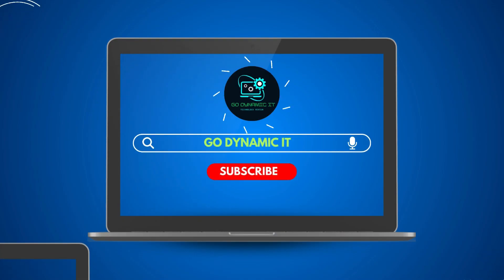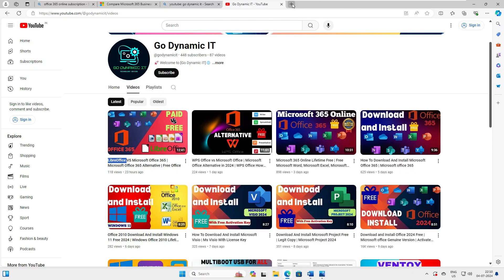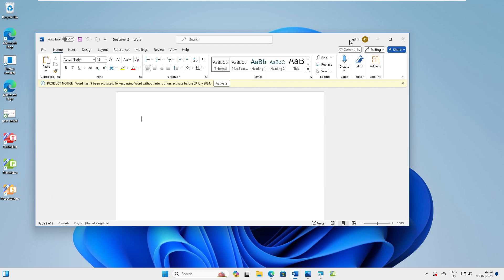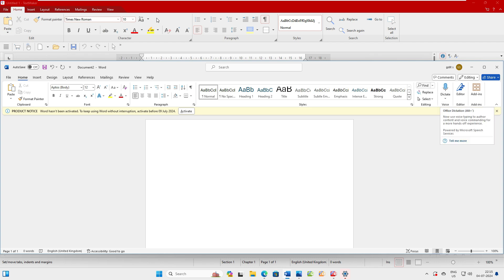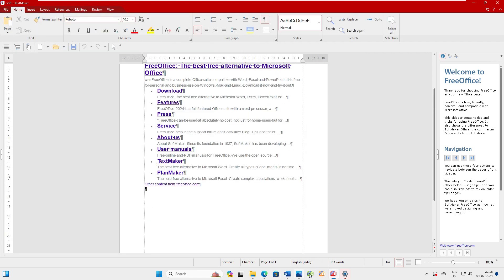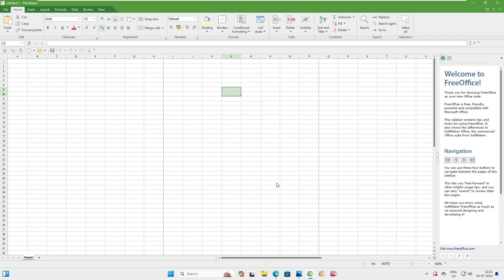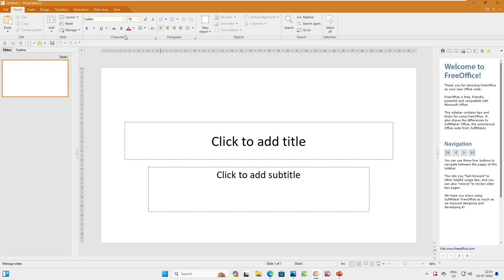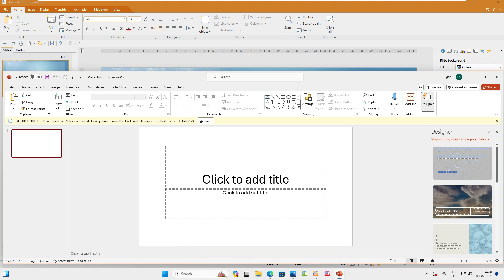Free Office 2024 |The best free alternative to Microsoft Office | Word, Excel, PowerPoint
Hey everyone, welcome back to Go Dynamic IT! Are you tired of seeing that dreaded message about your Microsoft Office trial ending? Don't worry, I've got you covered. In this video, we explore amazing free office alternatives that you can use without spending a penny. From LibreOffice to WPS Office and FreeOffice, we've got you covered!

What's Inside:

How to get the best free office software
Comparison between FreeOffice and Microsoft Office 365
Step-by-step installation and setup guide
Testing compatibility between FreeOffice and Microsoft Office

Your Queries-
best free office suites 2024
microsoft office alternative
office 365
best free microsoft 365 alternatives
best free office software
free office suite
how to get microsoft office for free
Free Microsoft 365 Alternatives
Alternative to Microsoft Office
FreeOffice
install freeoffice 2024
install softmaker FreeOffice
office for mobile
office for windows 11
office for windows 10
office for windows 7
how to download office 2024 from microsoft
Download and Install Office 2024
microsoft office 2024 download free
activate office 2024
office 2024
free office windows
micosoft office for windows 11
micosoft office for windows 10
micosoft office for student free
micosoft office for personal use free
Free guinie office
office 365 with key
free micosoft office with key
office activaition
office activator
office 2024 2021 free activaition
microsoft office serial key
microsoft office Genuine Version